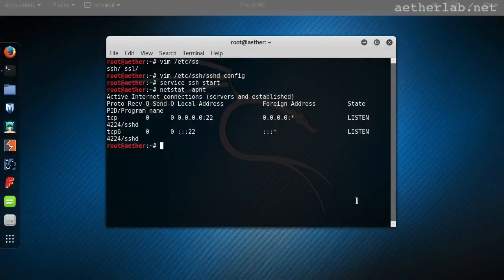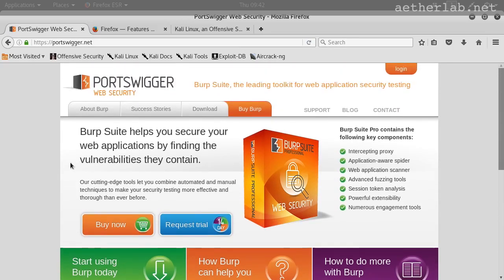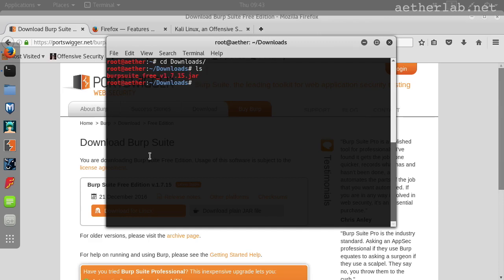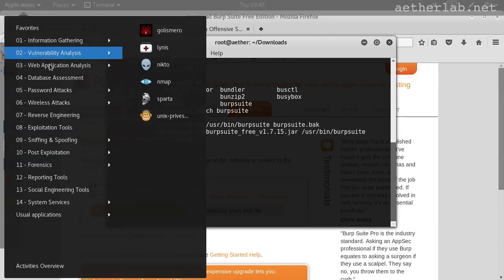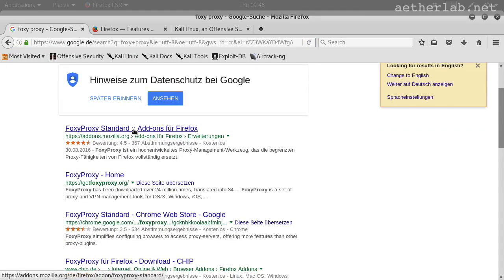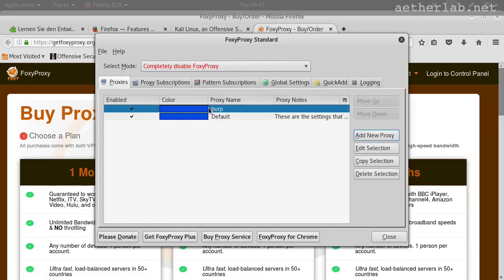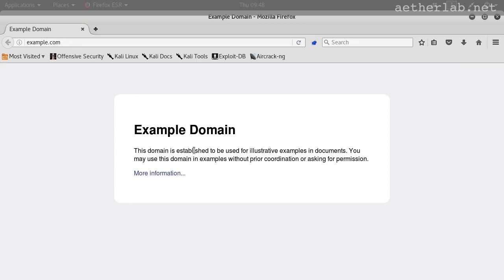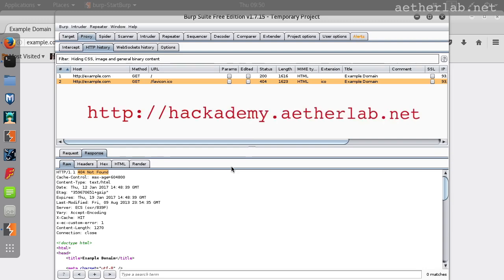Lesson 7 Setting up the Burp Suite